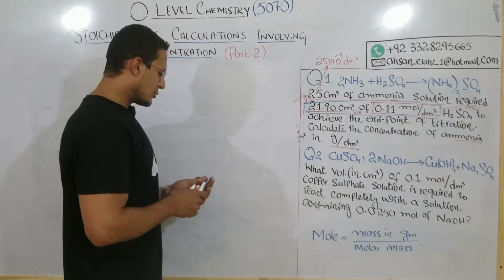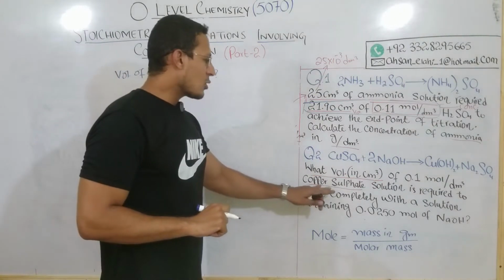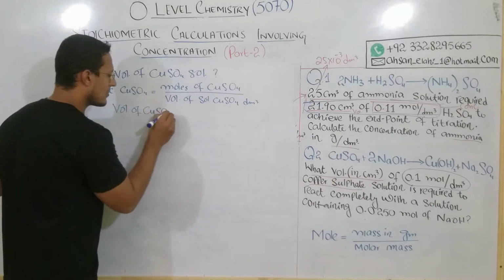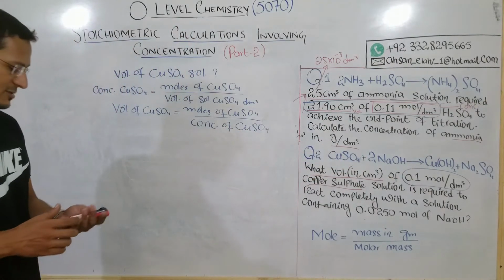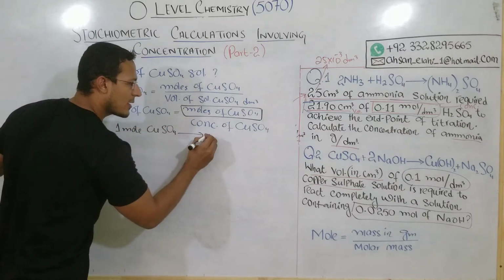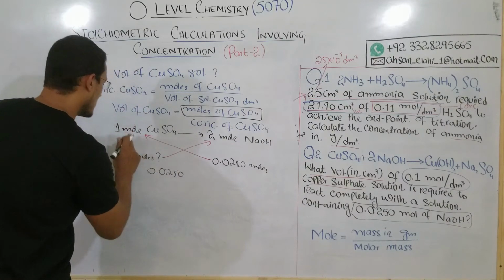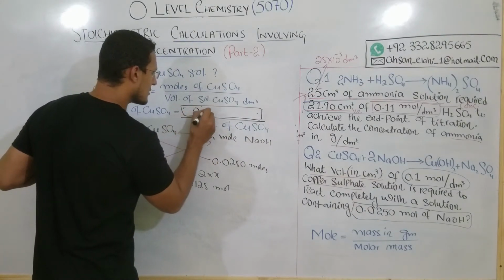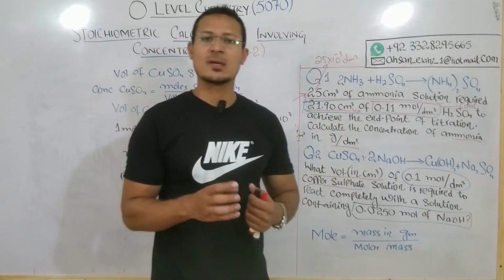stoichiometric calculations involving concentration part-2